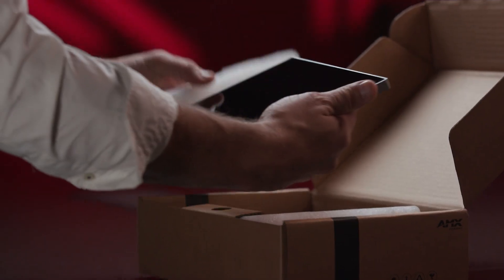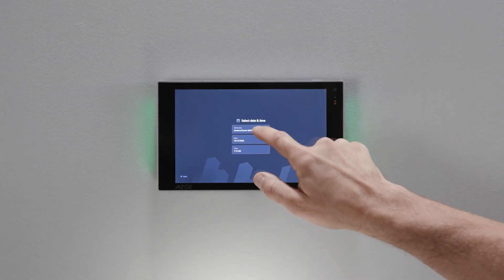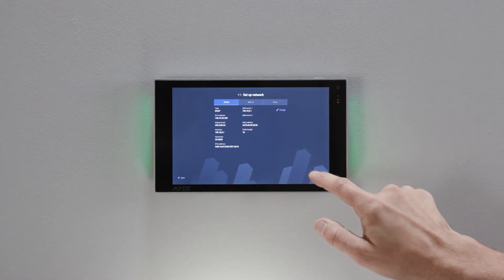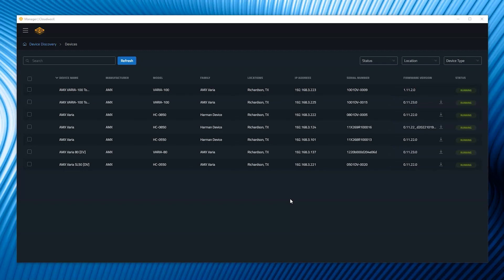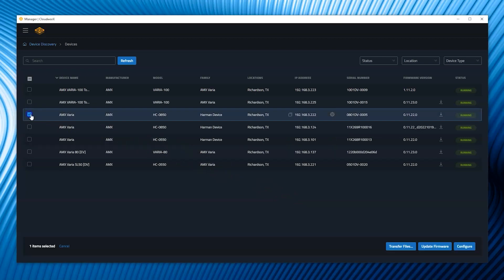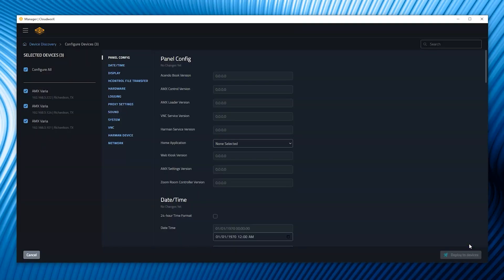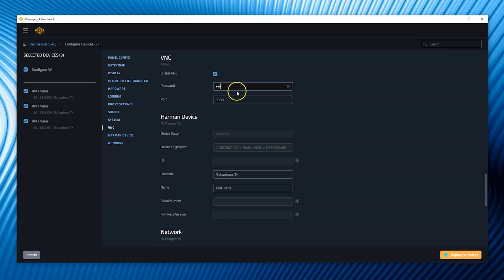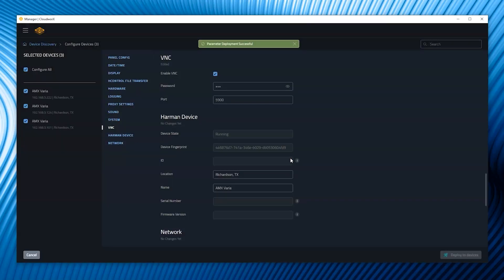AMX Varia Touch Panels: Setup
In this video, we explore setup for AMX Varia Professional-Grade Touch Panels.

AMX Varia panels are designed to adapt to the unique needs of your environment by offering a selection of personas, which are pre-loaded apps that define the entire panel experience. Personas include Web Kiosk, Zoom Rooms Controller, AMX Book Room Scheduling, and AMX G5 Control. Unmatched mounting flexibility, advanced security features, any-color side LEDs, and the most advanced features and capabilities make Varia the ideal touch panel for any application.